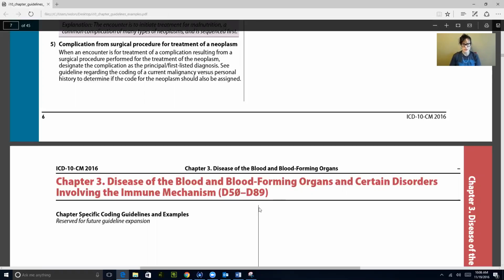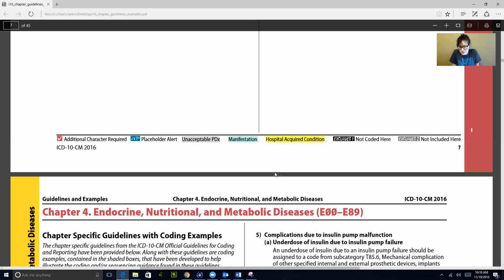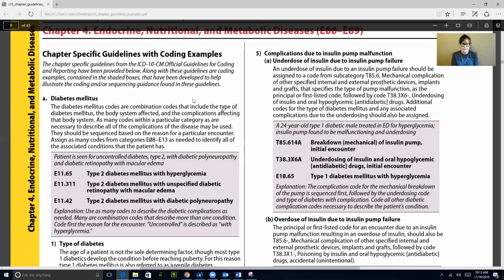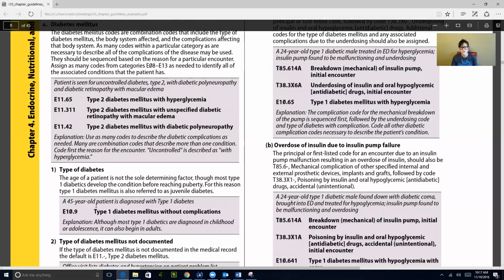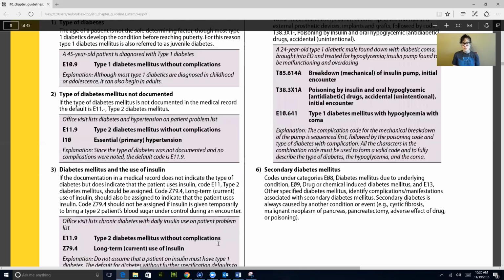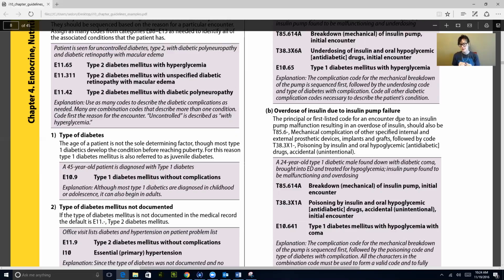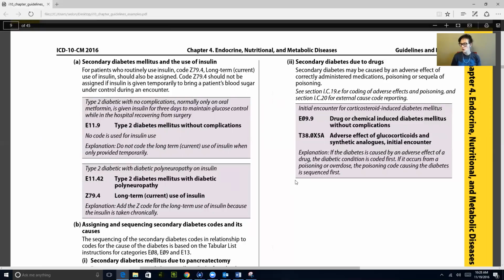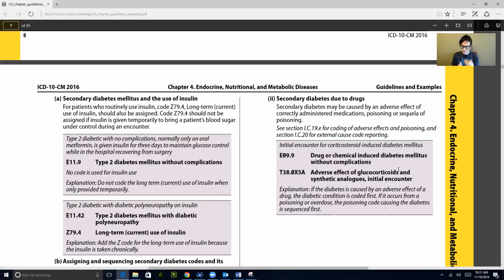ICD10 Coding Guidelines Chapter 4 - Webex 11/19/2016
ICD10 Chapter Specific Coding Guidelines- Chapter 4